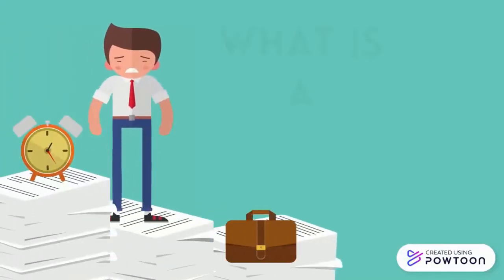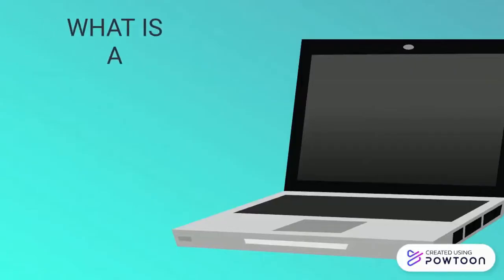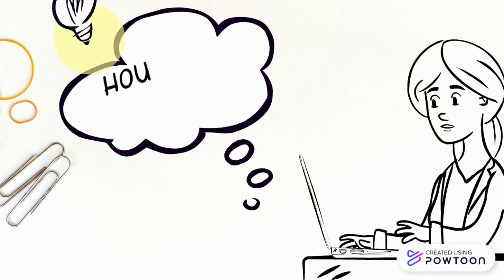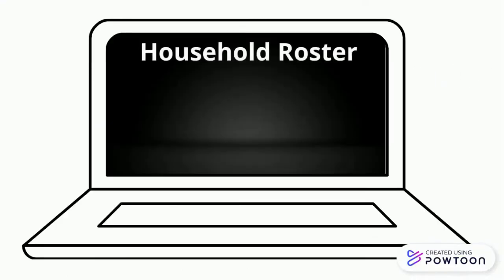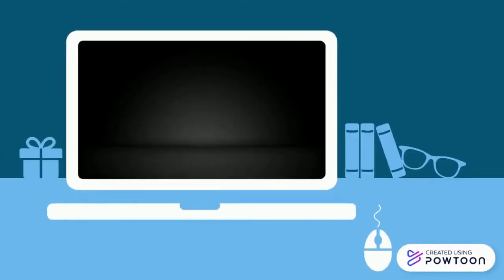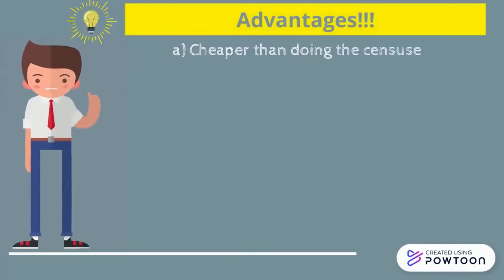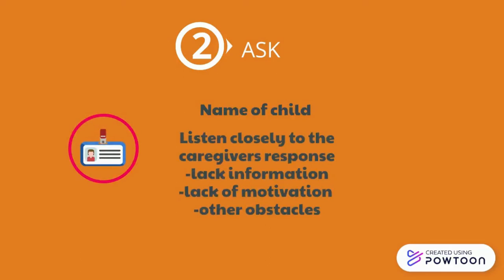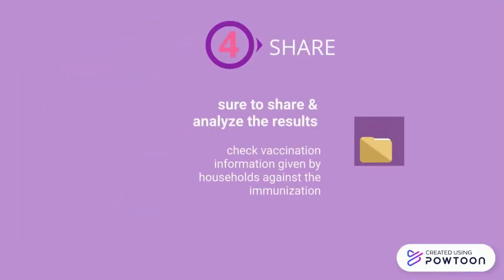Household Survey in Research Methodology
A Powtoon video on Household Survey prepared by Group 3